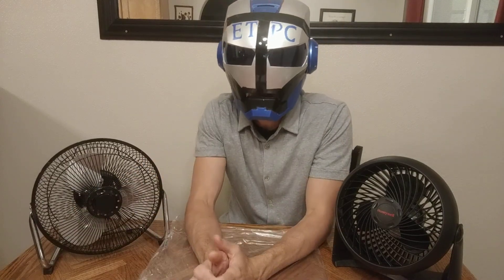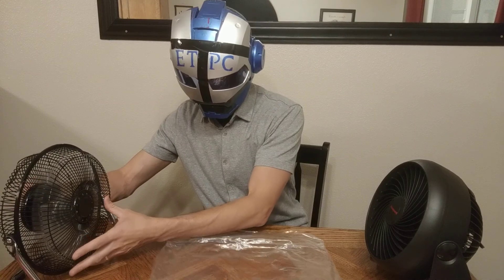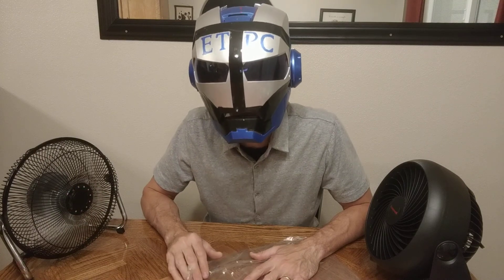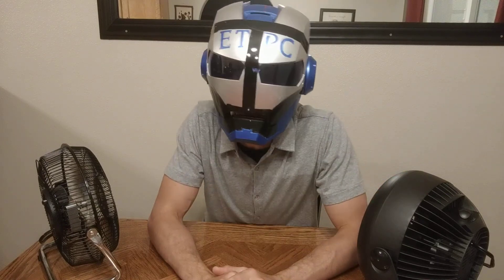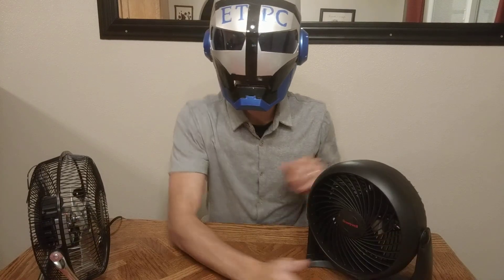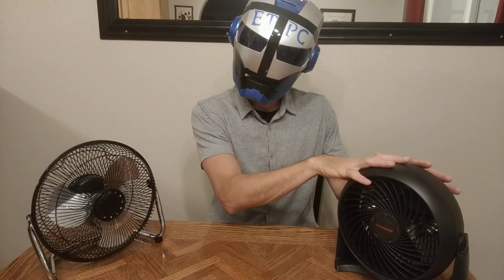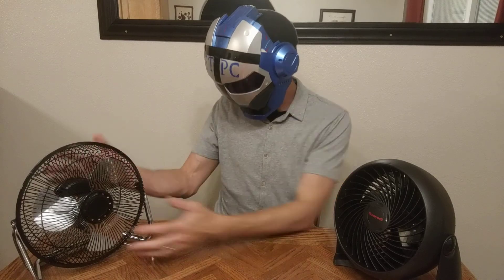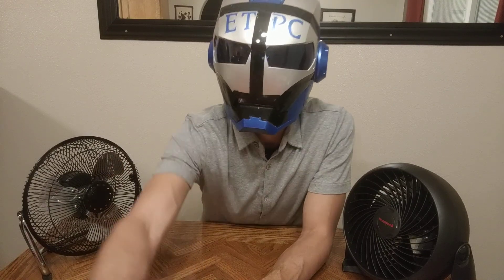MAINSTAYS 9 INCH FAN VS HONEYWELL 7 INCH AIR CIRCULATOR